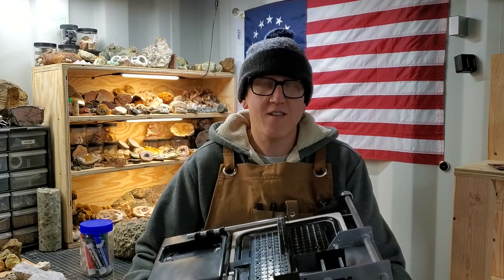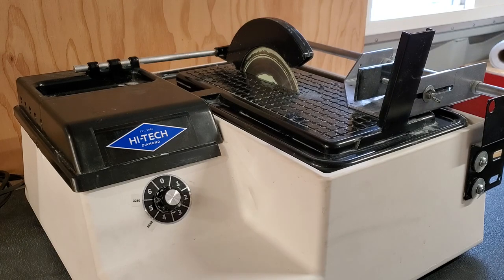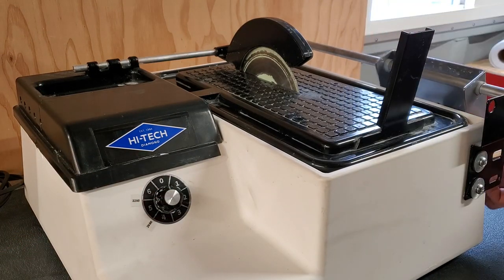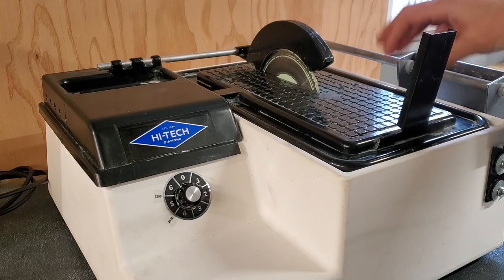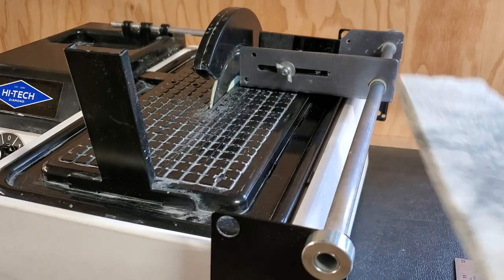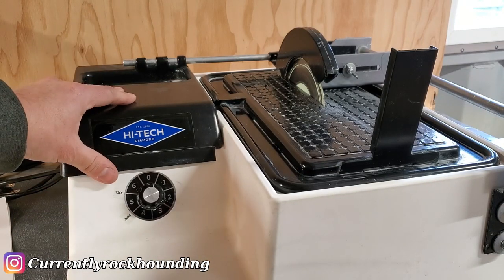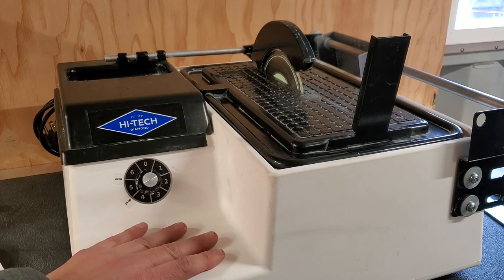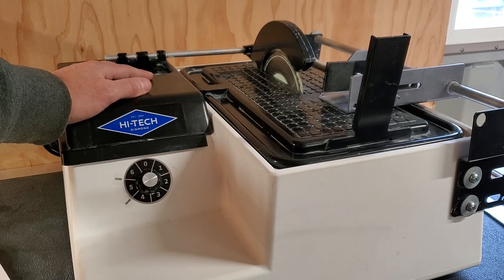Reviewing the Hi-Tech Diamond 6" Trim Saw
So after 5 months of use here are my thoughts on this saw. It's not all positive, they do have a few things to improve on but overall I think the saw is worth it for a lot of people out there.

I did forget to mention that the saw comes with two saw blades.

Hi-Tech Diamond 6" Trim Saw on Amazon

Tile Saw Vs. Lapidary Saw - What's The Best Saw For You?

0:00 - Intro
0:48 - Price
3:30 - Cons
7:00 - Pros
13:15 - Outro